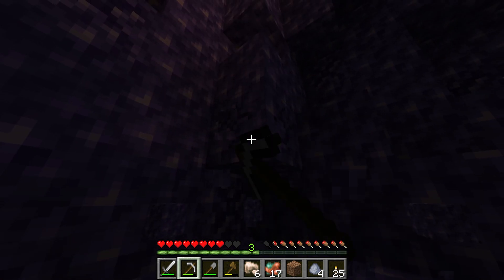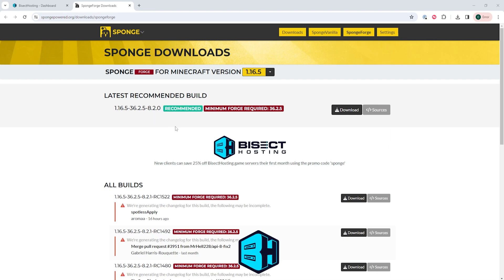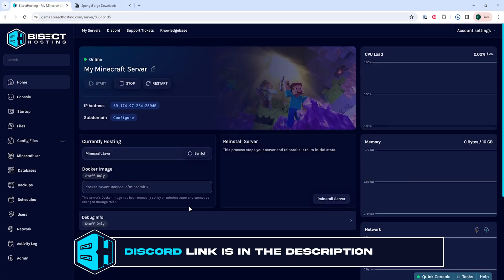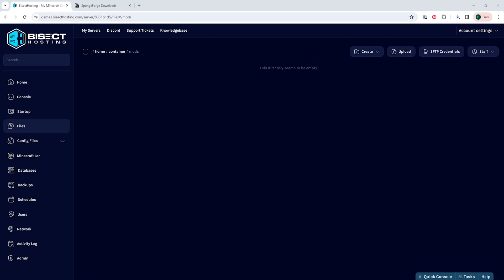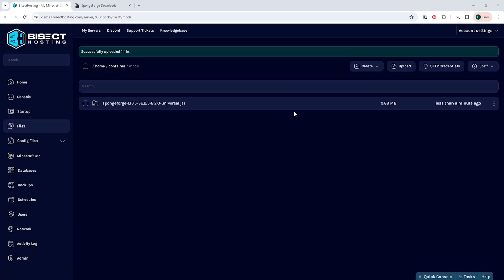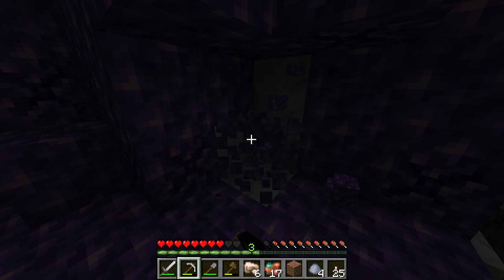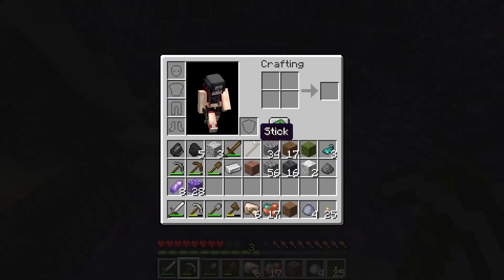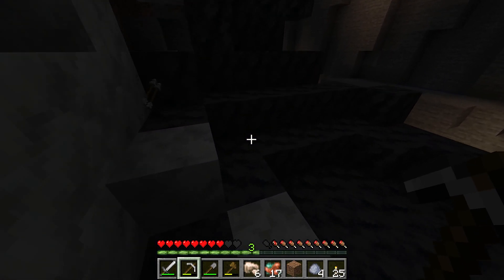How to Install SpongeForge on a Minecraft Server!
Learn How to Install SpongeForge on a Minecraft Server!

Spongeforge is used in many different mods and can be used on a Minecraft server to run these mods efficiently. This can be done quickly by following this tutorial.

TIMESTAMPS:

0:00 Intro
0:31 Download
0:38 Stop Server
0:45 Install Spongeforge
1:03 Outro